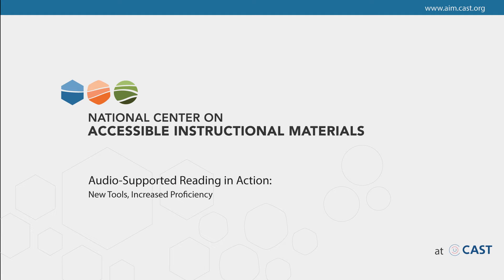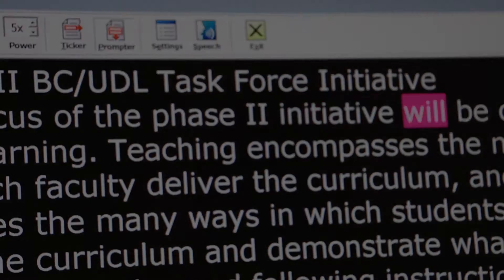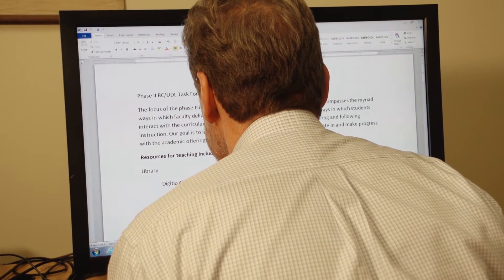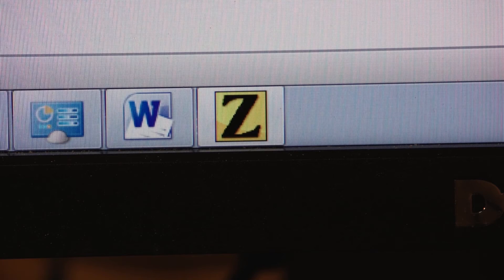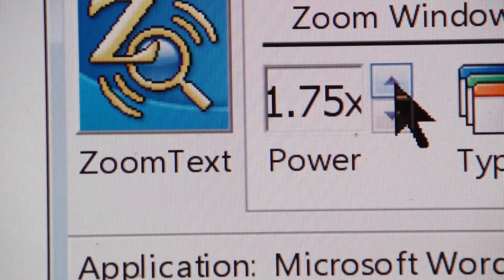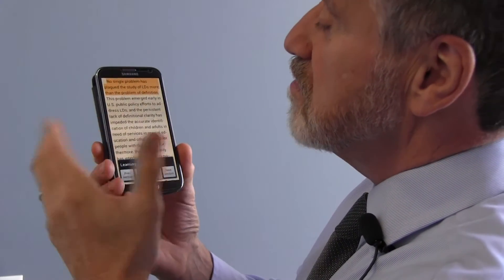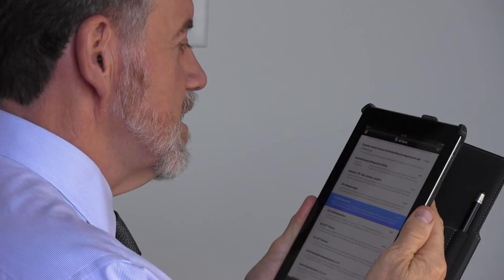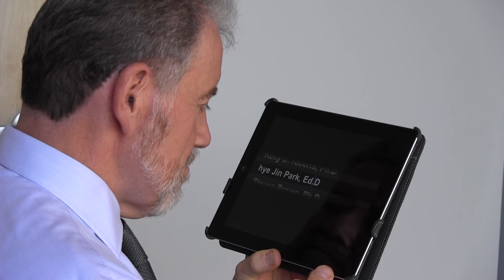Audio-Supported Reading in Action: New Tools, Increased Proficiency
Dr. Richard Jackson, a professor at Boston College and a Senior Research Scientist at CAST, describes his early struggles with text reading as a consequence of his severe low vision and reveals how he uses technology to blend both reading and listening to dramatically increase his efficiency. Dr. Jackson now suggests that there is a great need for new pedagogical approaches in literacy to catch up with the multimodal capabilities of current technology.